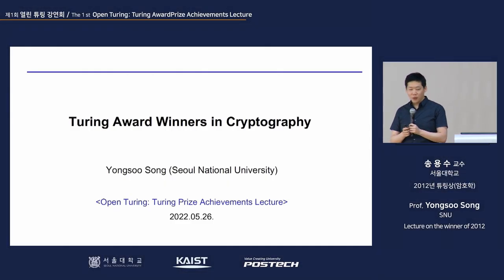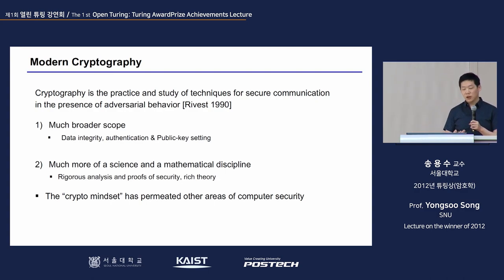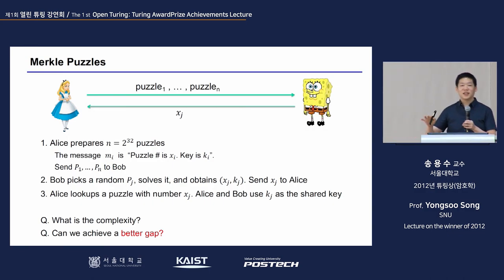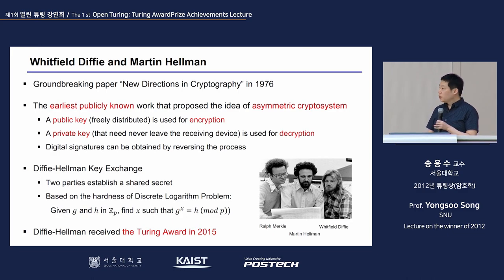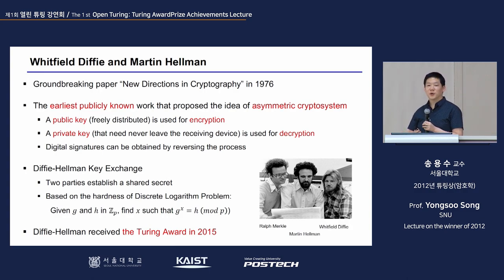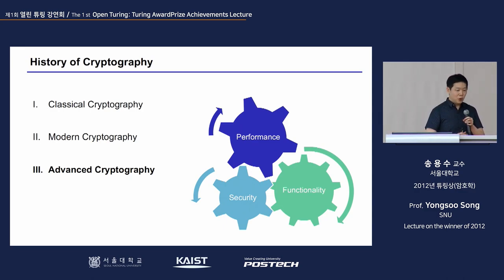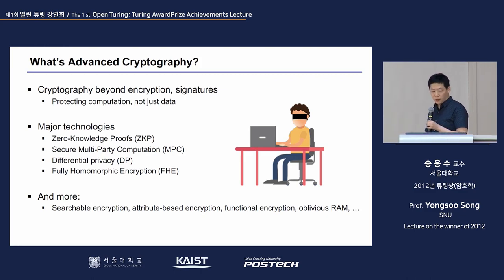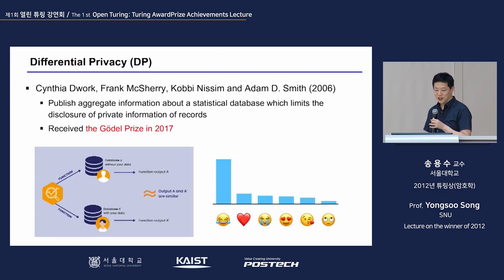Open Turing : Lecture on the Winners of Turing Award(#3 Eng.)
2012 Winners: S. Goldwasser, S. Micali
Commentator: Prof. Yongsoo Song (SNU Department of Computer Science and Engineering)